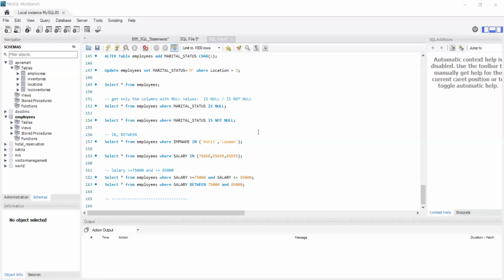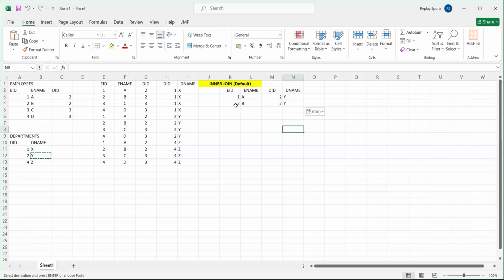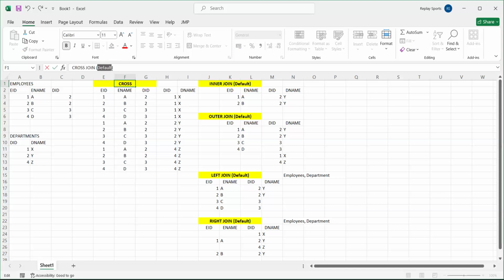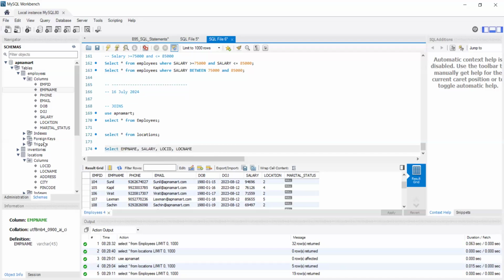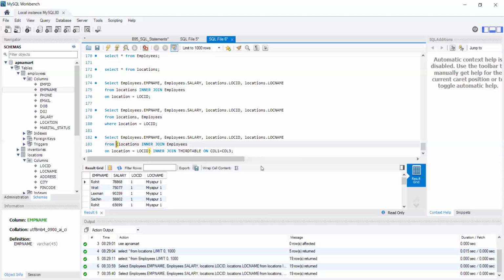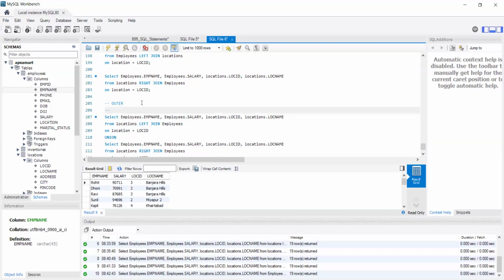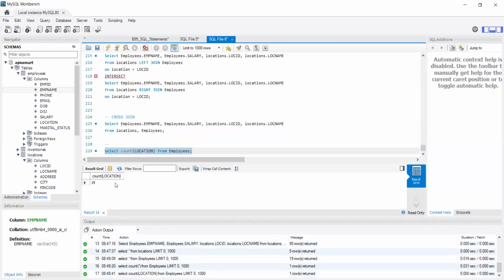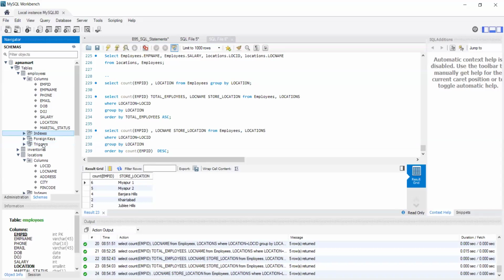16-JUL-2024 - Excel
16-JUL-2024 - Excel